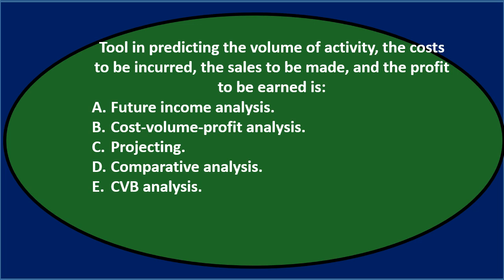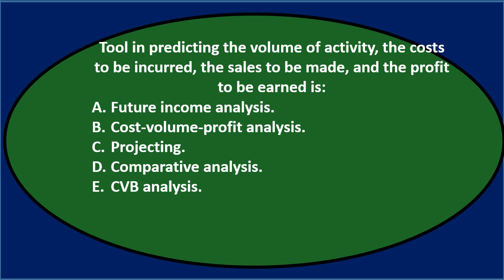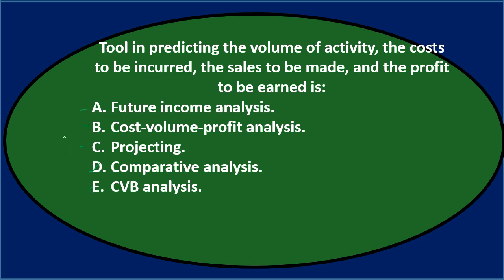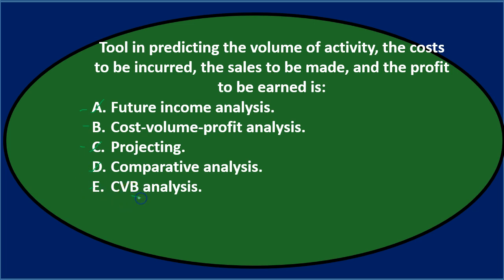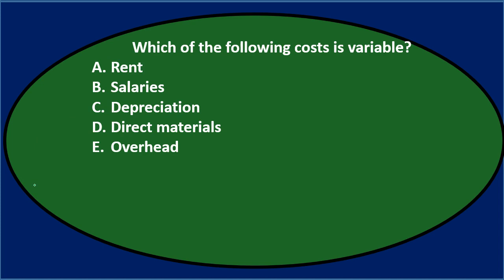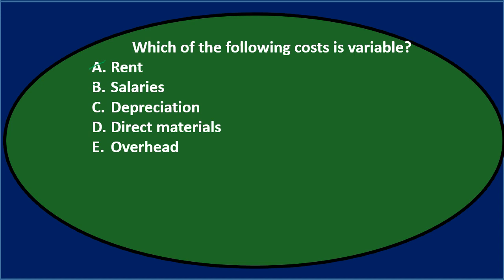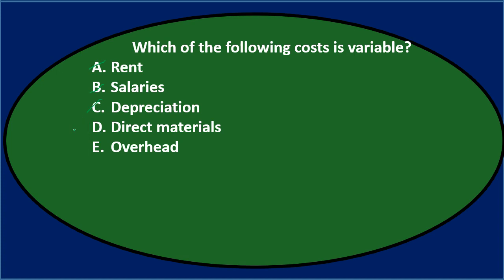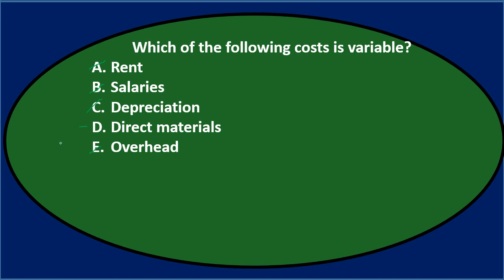Multiple choice 4 - Cost Volume Profit Analysis CVP